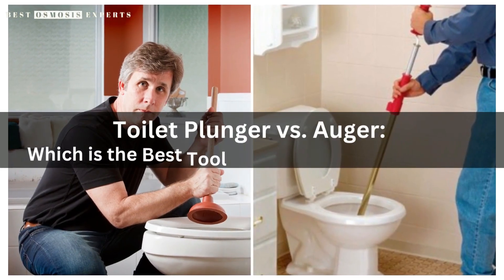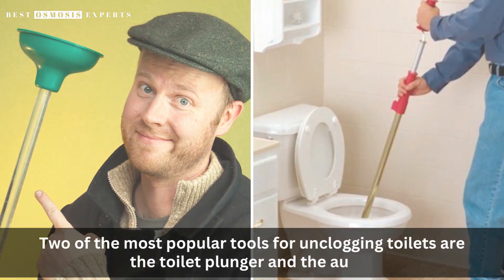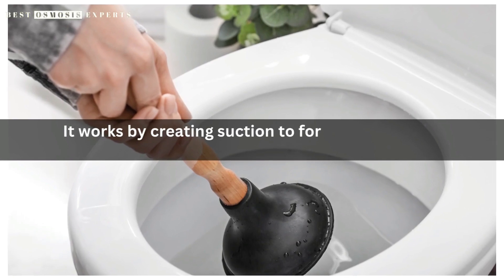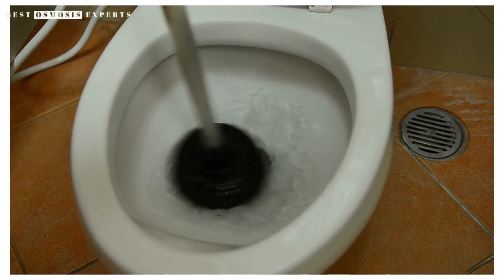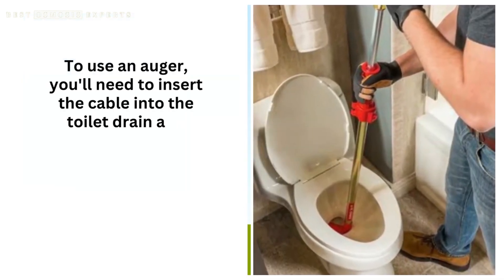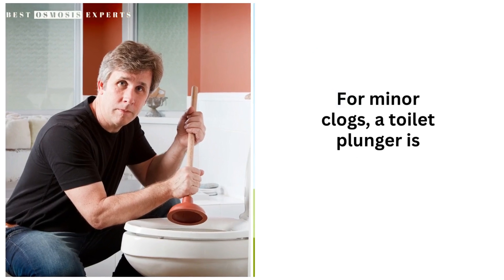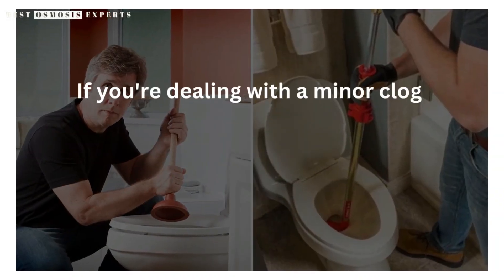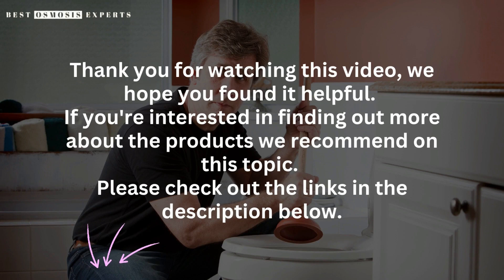Toilet Plunger vs. Auger: Which is the Best Tool for Unclogging Your Toilet?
If you're experiencing a clogged toilet, you might be wondering which tool to use to fix the problem: a toilet plunger or an auger.

Recommended Tools From Our Experts:-

Toilet Plunger
Toilet Auger

In this video, we'll compare these two common plumbing tools and help you decide which one is best suited for your specific situation.

We'll start by explaining what each tool is and how it works, so you can understand the differences between them. Then, we'll go over the advantages and disadvantages of using a toilet plunger or an auger, depending on the severity of your clog.

You'll learn how to use a plunger effectively, and we'll provide tips and tricks to make it work even better. We'll also show you how to use an auger safely and efficiently, so you can break up stubborn clogs without damaging your plumbing.

By the end of this video, you'll have a clear understanding of which tool to use to unclog your toilet and be able to tackle any future clogs with confidence. Don't let a clogged toilet ruin your day - watch this video now and learn how to fix the problem quickly and easily!